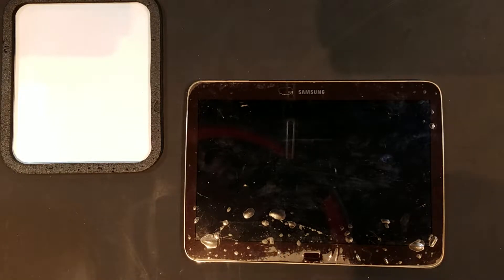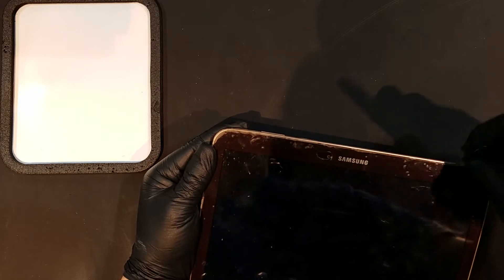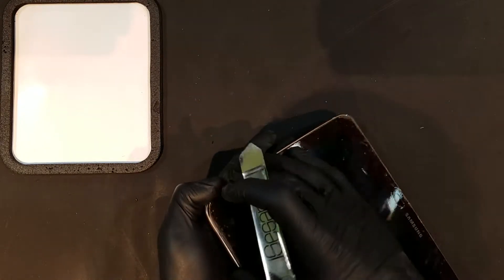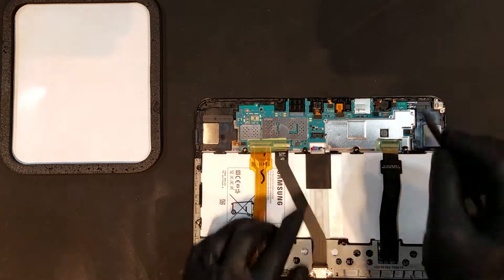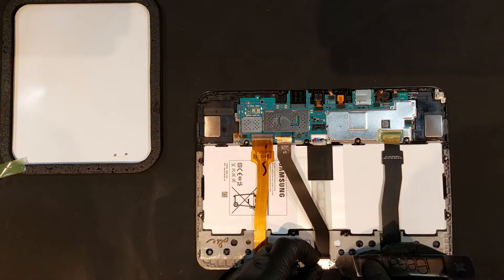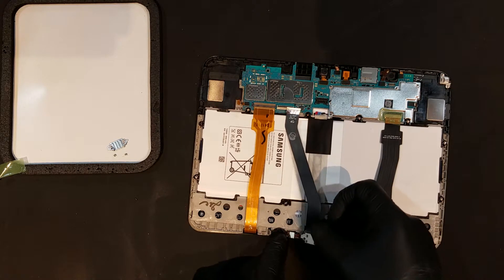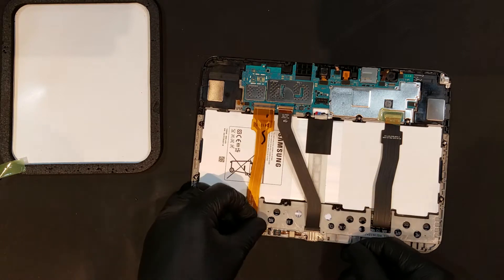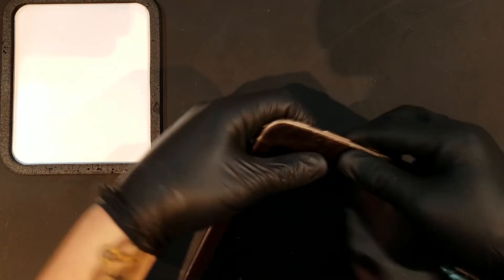Samsung Galaxy Tab 3 10.1" Charge Port Replacement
A step-by step repair guide for the Samsung Galaxy Tab 3 10.1" Charge Port Replacement.

The Samsung logo is a trademark of Samsung. The Android logo is a trademark of Google.